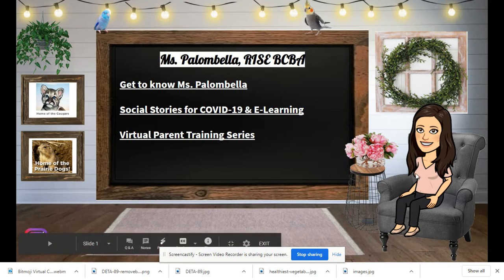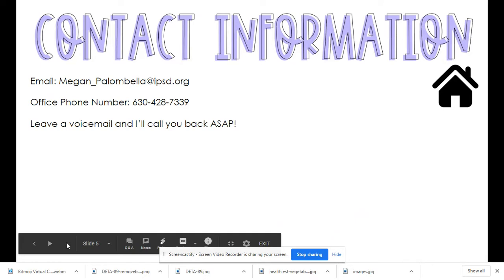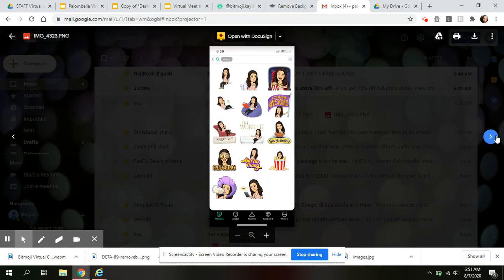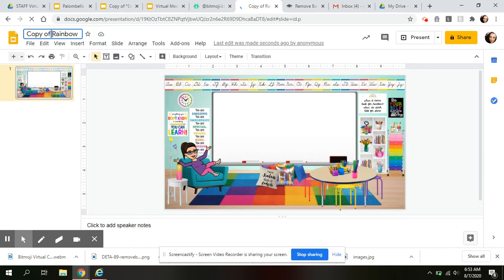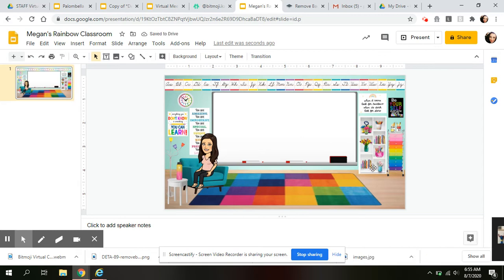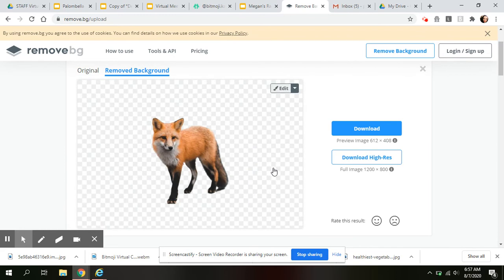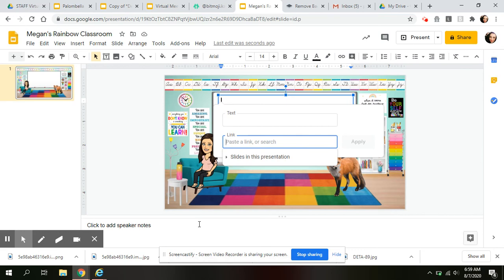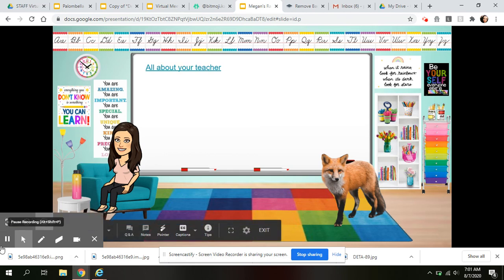Bitmoji Classroom Basics Tutorial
Learn how to make a bitmoji classroom

- make an avatar with bitmoji mobile app
- select a classroom template from Ms Kayla and save to google slides
- customize template
- insert new images and remove backgrounds of stock images
- insert link to other content on your google drive within your google classroom

Templates from @ms_kaylas_virtual_teaching on instagram. Happy teaching!